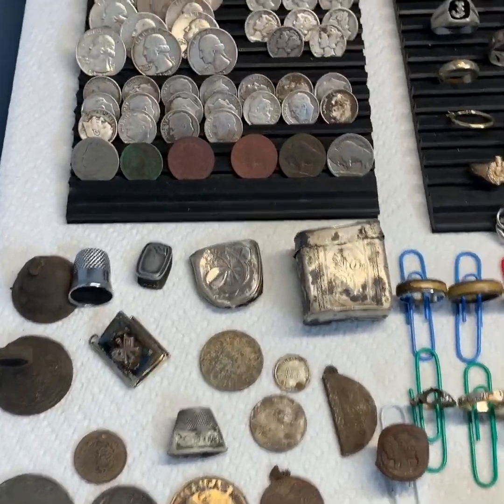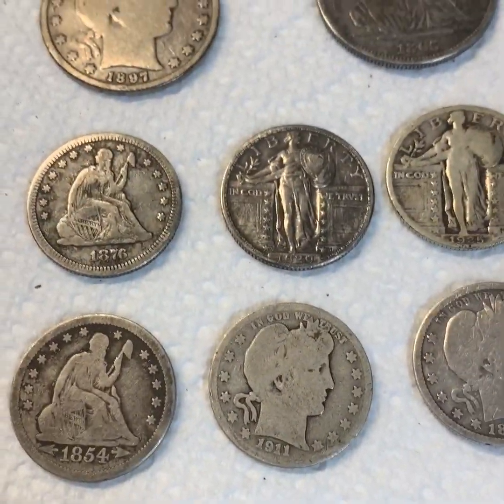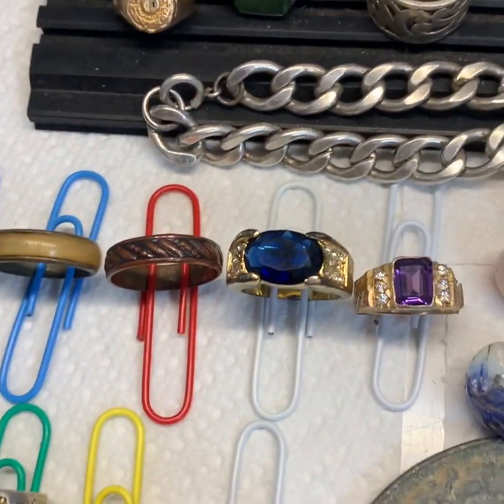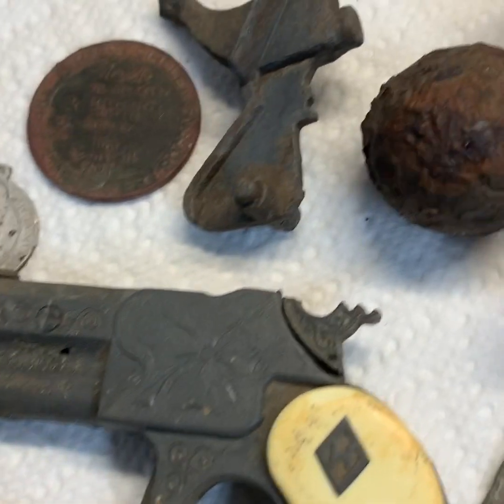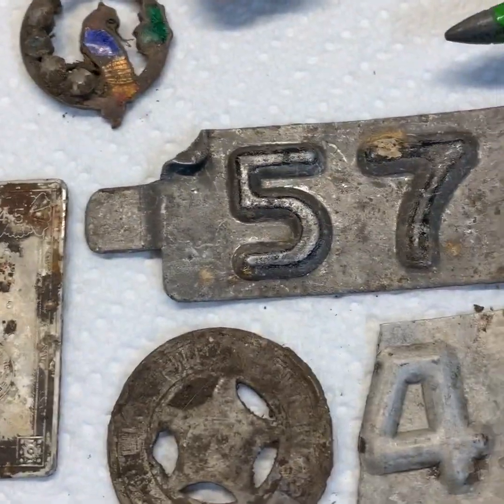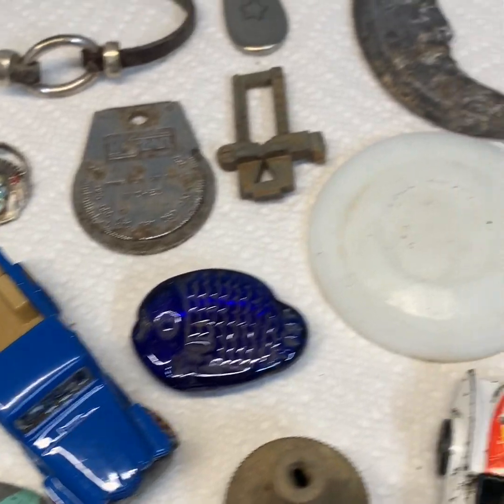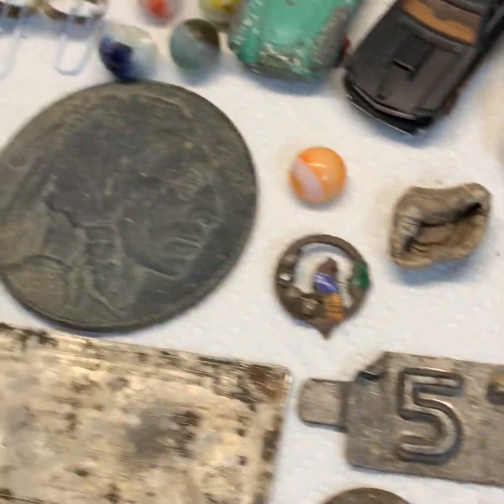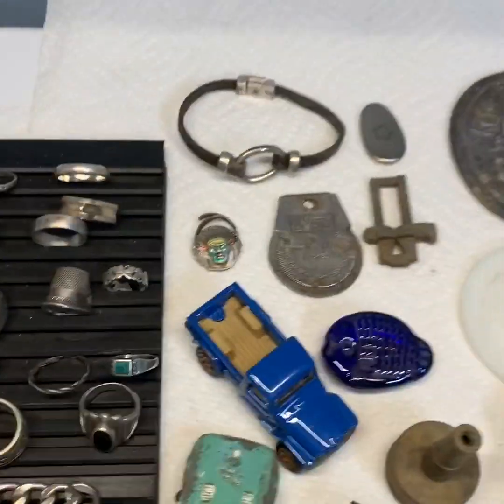2019 years end Finds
All of my fines from the 2019 detecting season